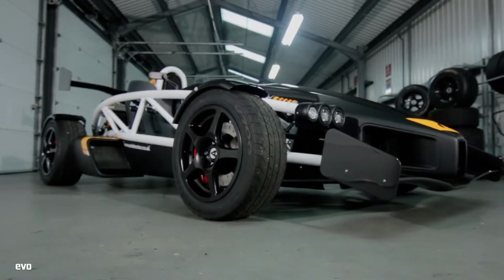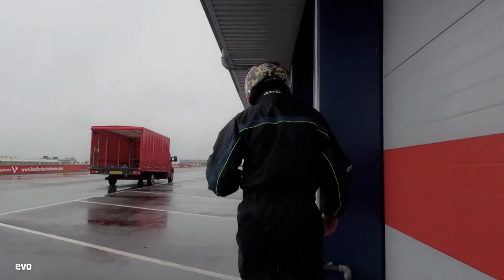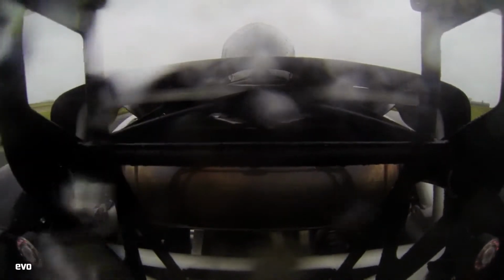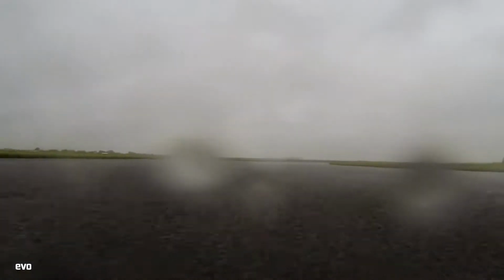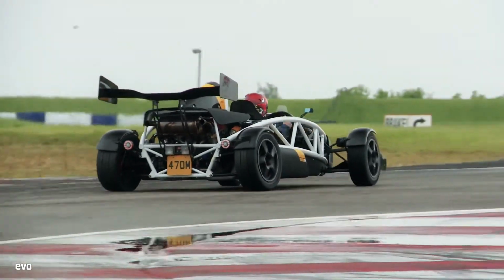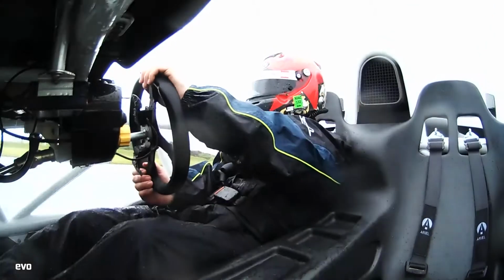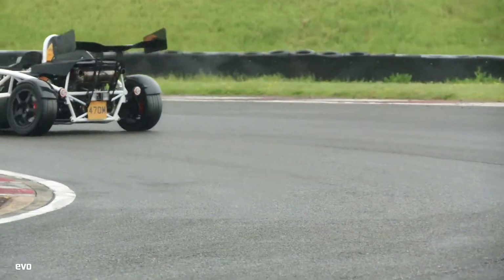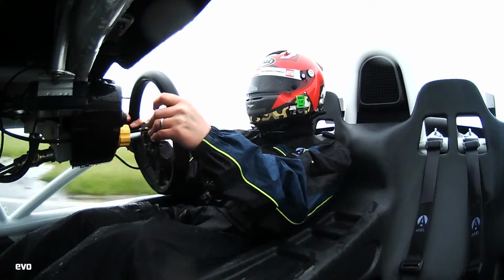Ariel Atom 3 5R race for fun